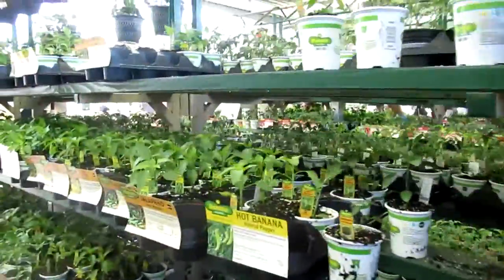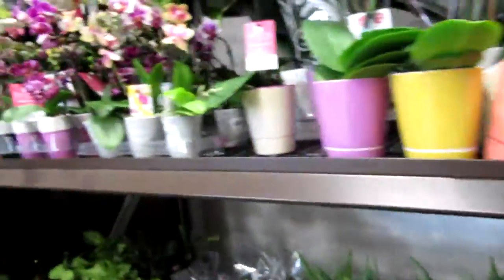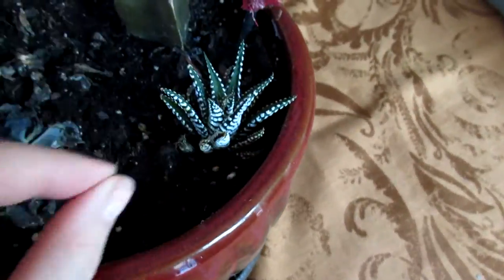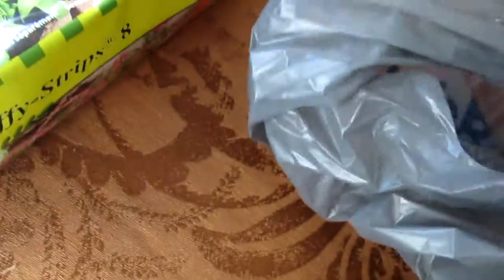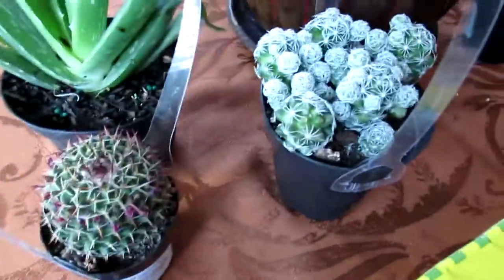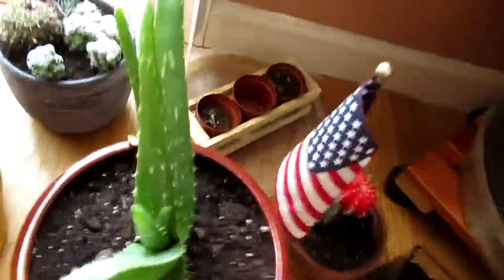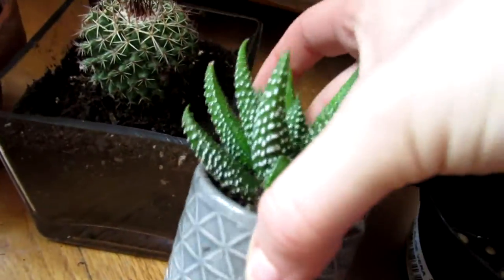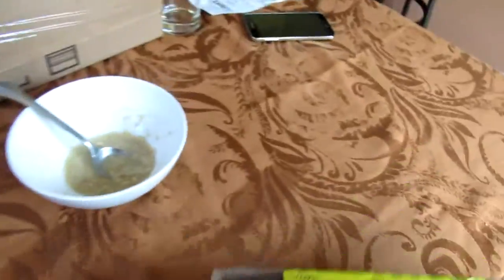Starting My First Succulent Garden (April 28th 2018)